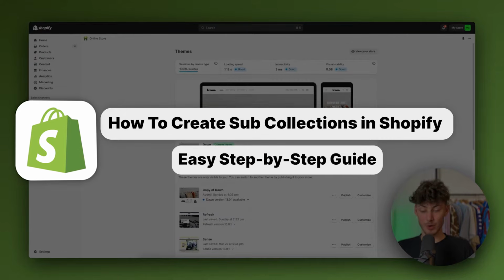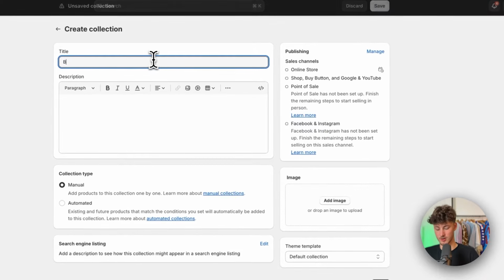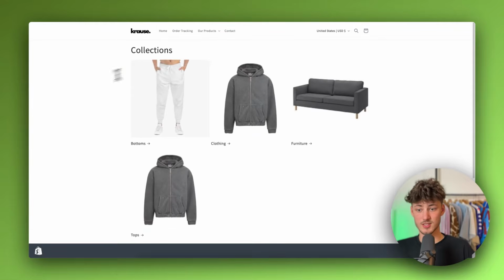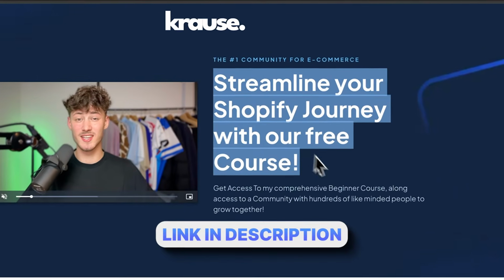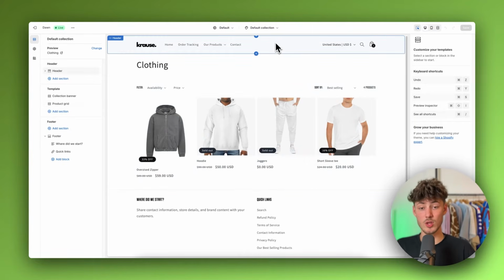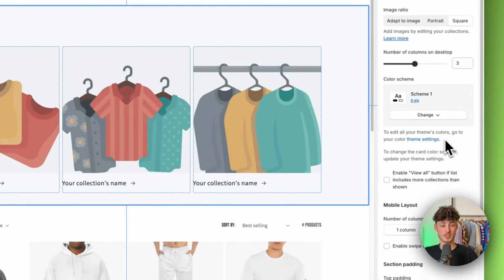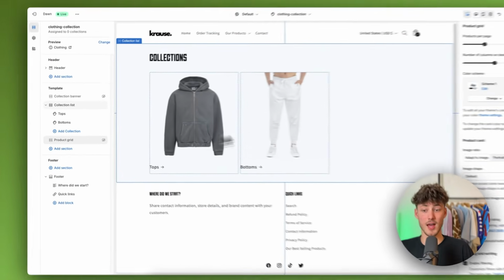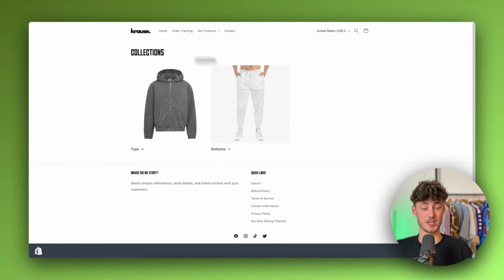How To Create Sub Collections in Shopify (2026 Tutorial)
In this Tutorial I will show you How To Create Sub Collections in Shopify.

Chapters
0:00 How To Create Sub Collections in Shopify
0:11-0:46 Creating Collections
0:47-01:29 Adding products to Collections
01:30-02:02 General overview
02:14-03:15 Creating Collections Templates
03:16 - 04:26 Adding Collections lists
04:27-05:07  Assigning pages